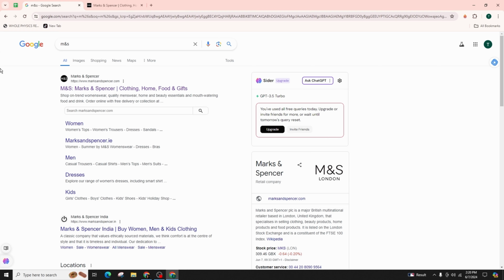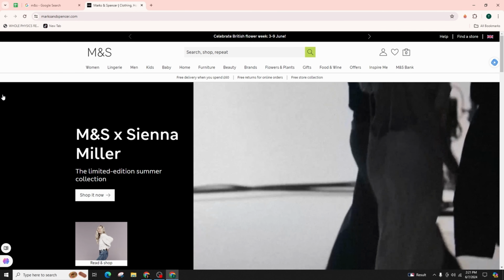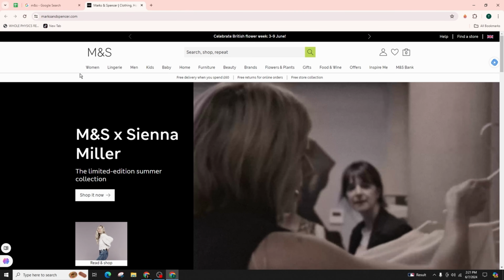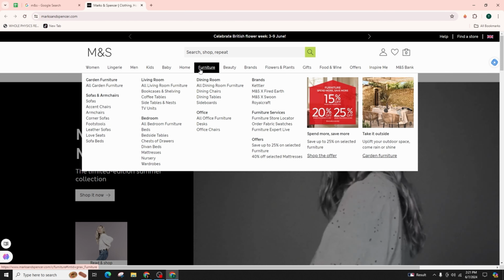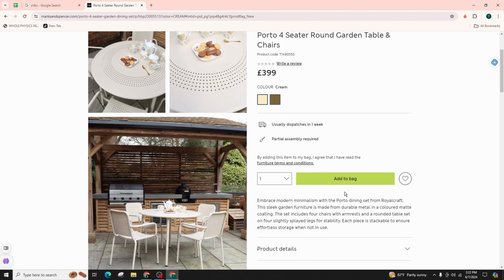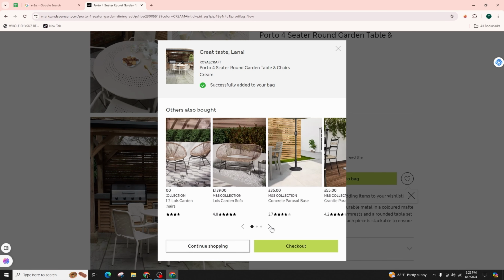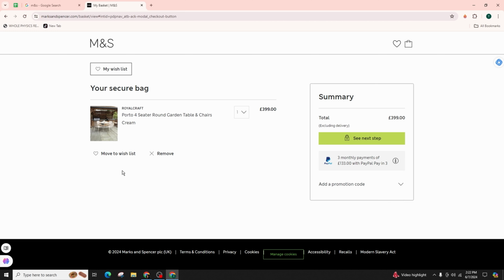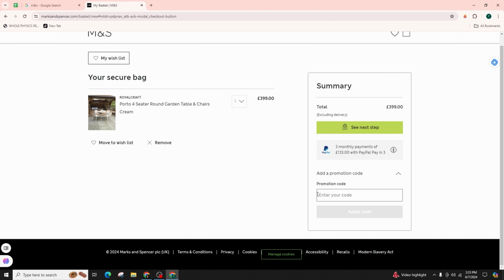How To Use M&S Gift Card Online | Redeem M&S Gift Voucher (2026)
Welcome to Official Help Desk! In this video, we’ll guide you through the process of using and redeeming your M&S (Marks & Spencer) gift card online in 2026. Whether you're shopping for clothing, food, or home products, using your gift card online is quick and convenient. Follow our step-by-step instructions to ensure a smooth checkout experience.

🔑 Topics Covered:
1. **Introduction to M&S Gift Cards**: Brief overview of M&S gift cards and their benefits.
2. **Finding the Gift Card Number and PIN**: How to locate the gift card number and PIN required for online redemption.
3. **Adding Items to Your Cart**: Instructions on how to shop and add items to your cart on the M&S website.
4. **Redeeming Your Gift Card**: Step-by-step guide on how to enter and apply your gift card details at checkout.
5. **Checking Gift Card Balance**: How to check the remaining balance on your M&S gift card.
6. **Troubleshooting Common Issues**: Solutions to common problems you might encounter when redeeming your gift card online.

🕒 Timestamps for Easy Navigation:
0:00 - Introduction
0:05 - Finding the Gift Card Number and PIN
0:10 - Adding Items to Your Cart
0:15 - Redeeming Your Gift Card
0:20 - Checking Gift Card Balance
0:25 - Troubleshooting Common Issues